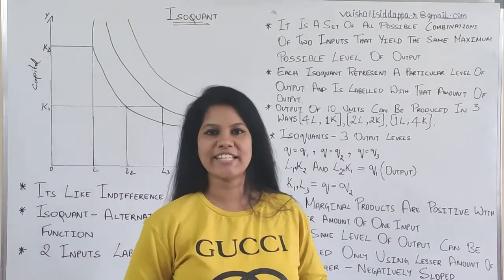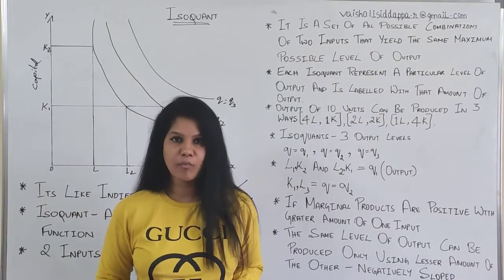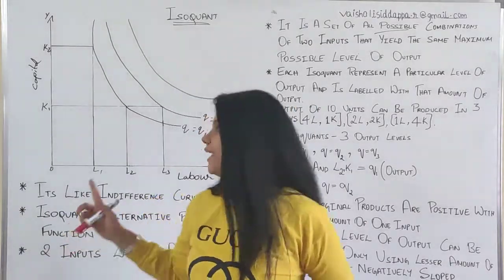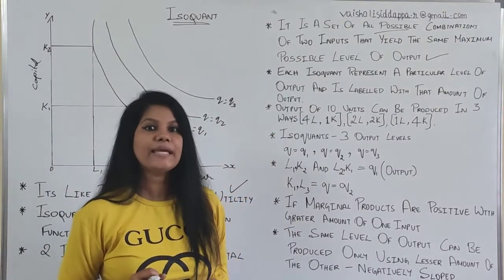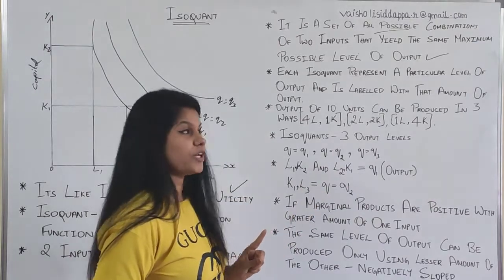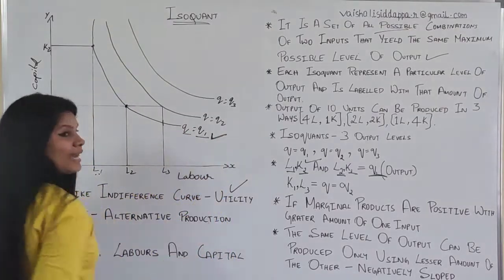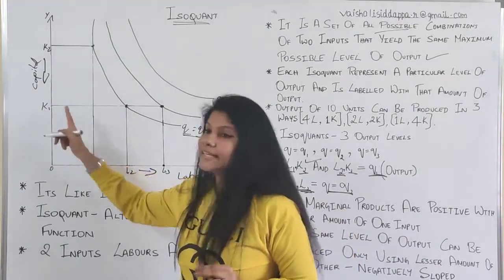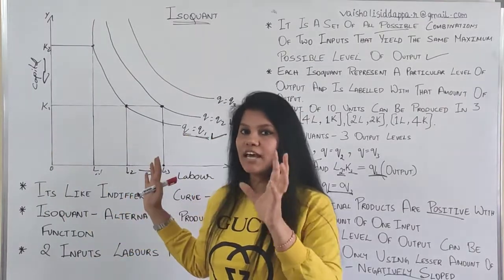NCERT CLASS 12| MICROECONOMICS |CHAPTER-3| ISOQUANT| PRODUCTION AND COST| Q&A | #24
IT IS JUST AN ALTERNATIVE WAY OF REPRESENTING THE PRODUCTION FUNCTION.An isoquant is the set of all possible combinations of two inputs that yield the same maximum possible level of output.